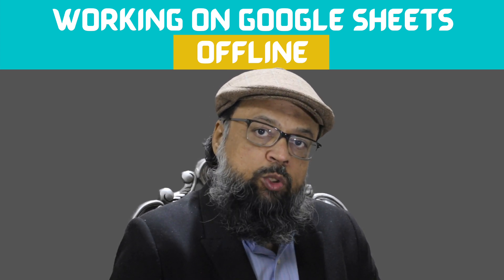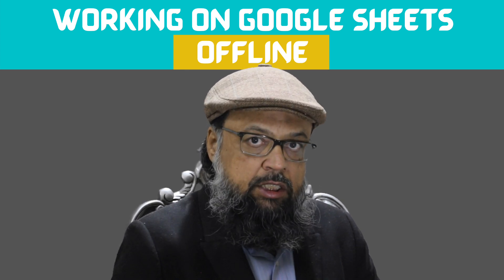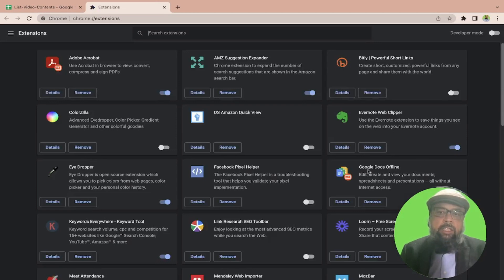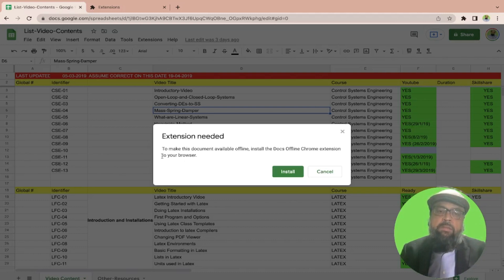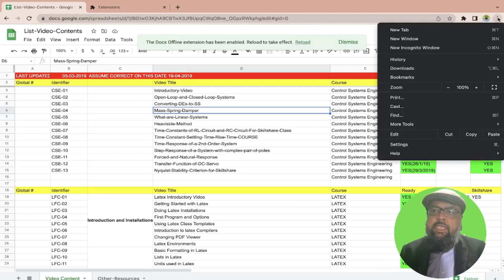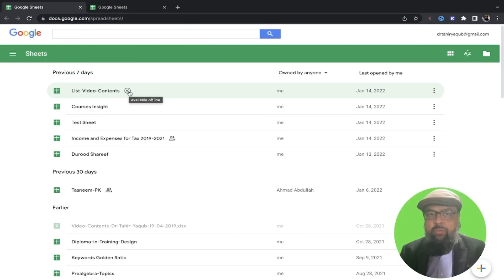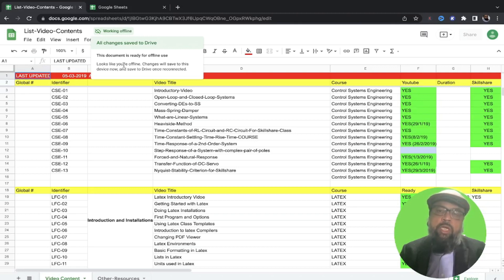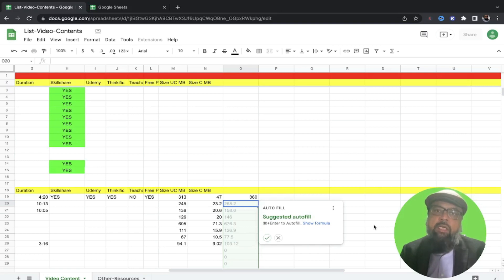Working on Google Sheets Offline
In this video, you will learn how to use Google sheets while offline.
I will show you a step-by-step method of working on Google sheets offline. For this you have to do two steps while you are still online and then you will be able to access Google sheets without connecting to the internet. The first step is to install Google Docs offline chrome extension and the second step is to make your Google sheets or Googles docs files available offline.